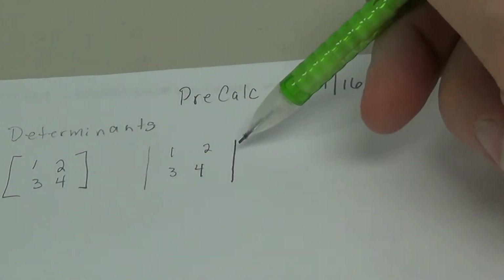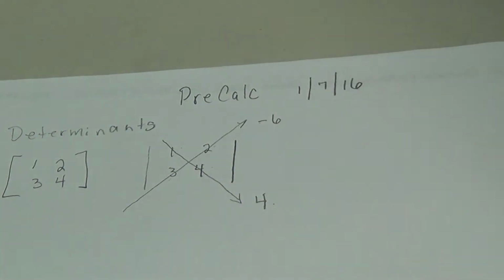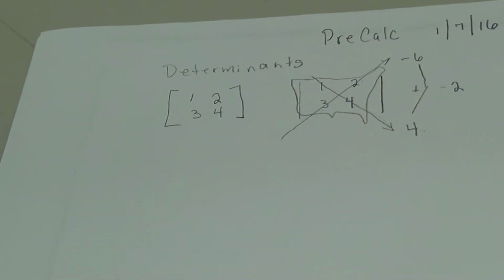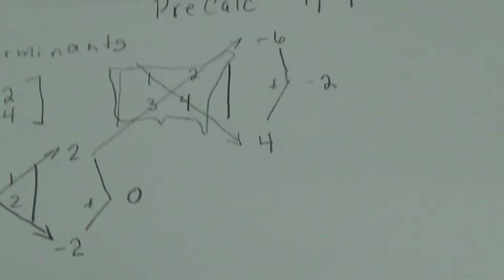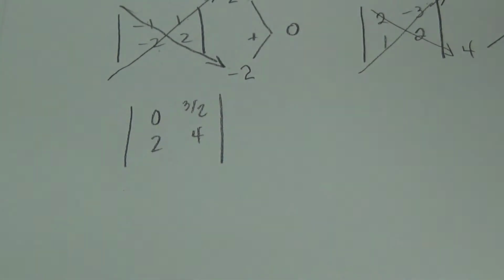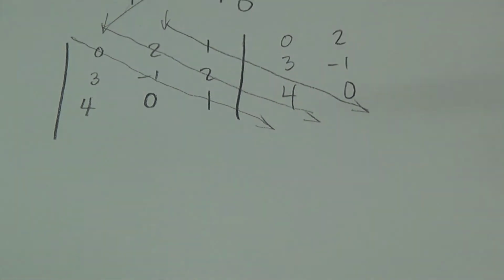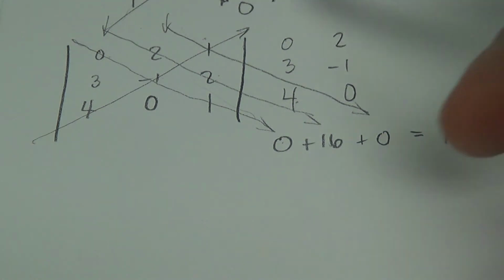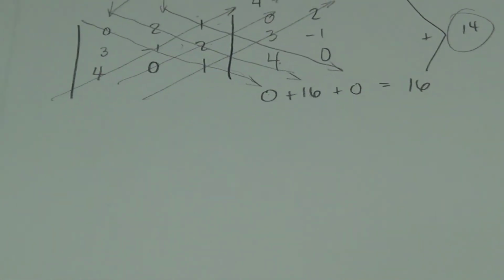PreCalc 1/7/16 Part 1